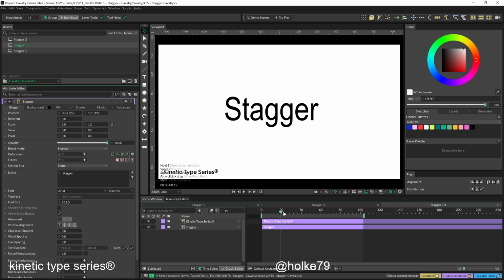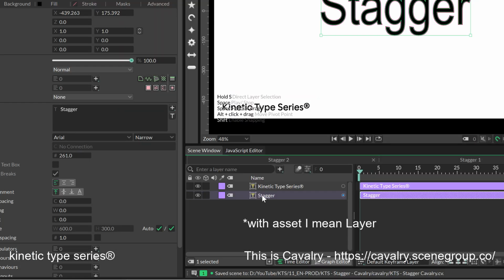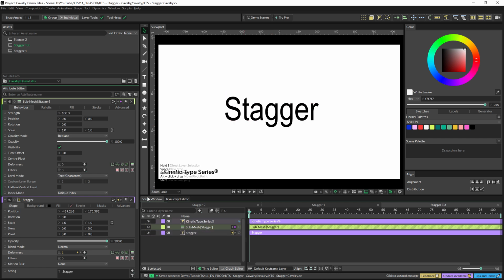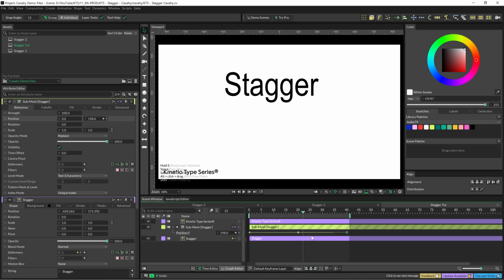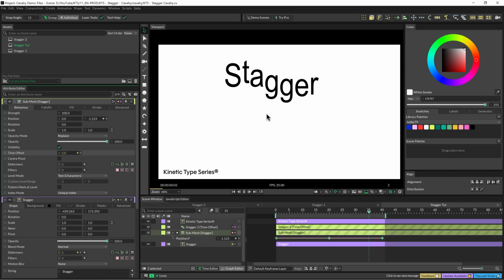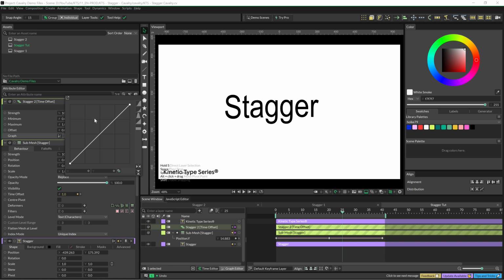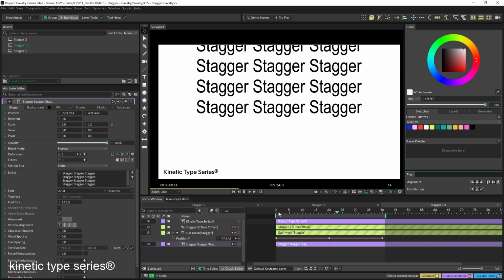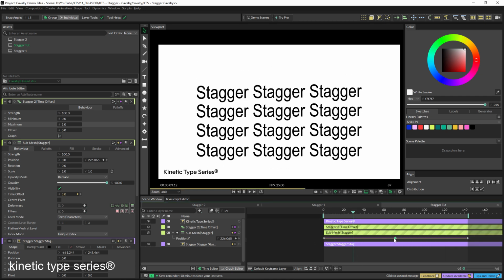KTS® - Stagger Text - Cavalry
In this tutorial we will play around with Cavalry.
Dealing with staggered animations for text. Basic, yeah! But this is the entry to a lot of possiblities. Some of them very wild.

  / holke79